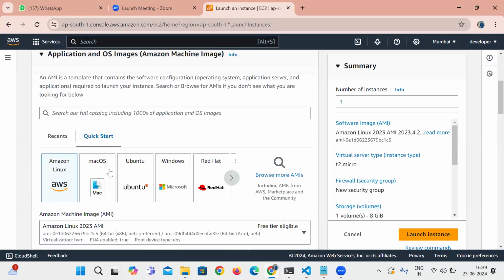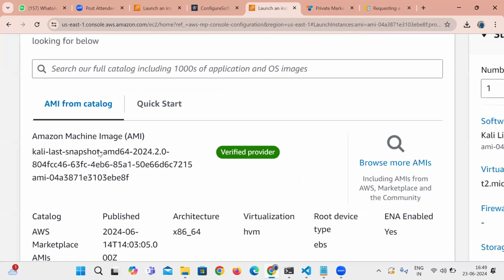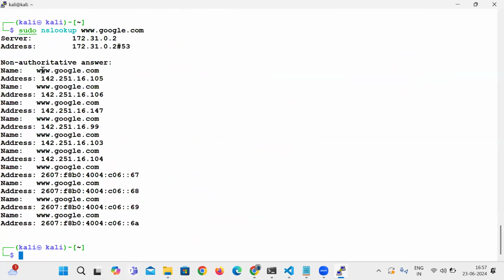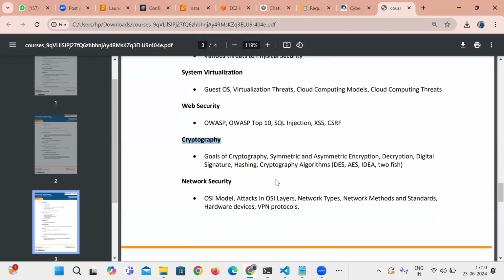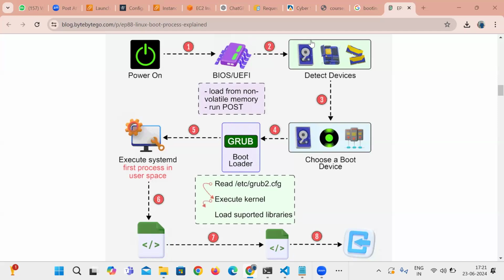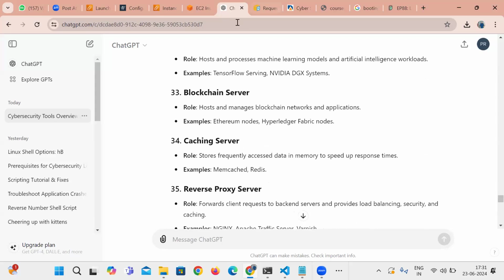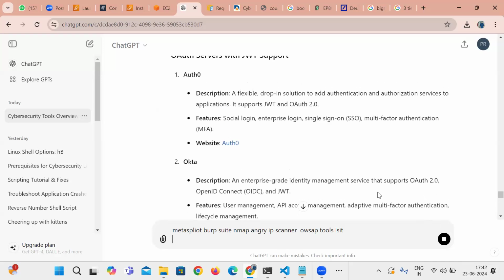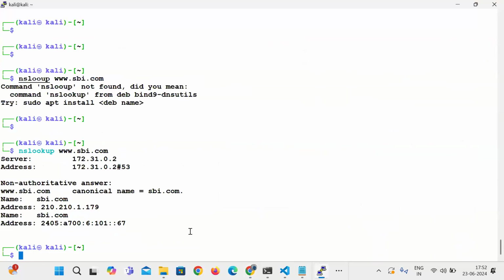Cyber Security Metasploit + PCI & HIPAA tutorials || by Mr. Vishwa On 23-06-2024 @4PM IST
Cyber Security (Application Security + Cloud Security + Network Security) Metasploit + PCI & HIPAA (5 Weekends Batch) tutorials || by Mr. Vishwa On 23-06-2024 @4PM IST
Java tutorial by durga sir